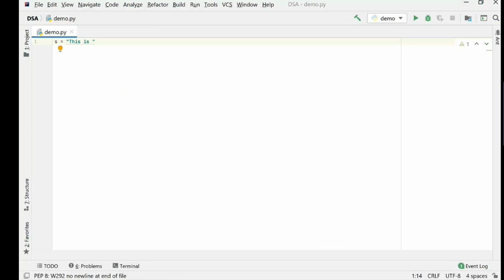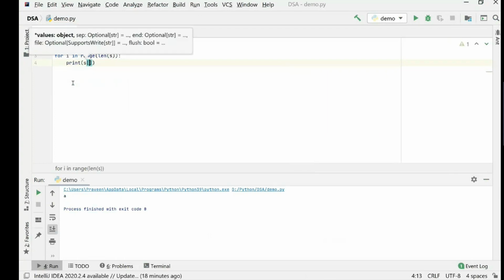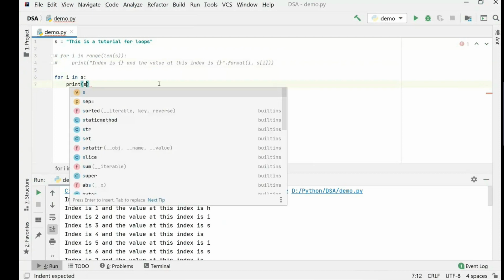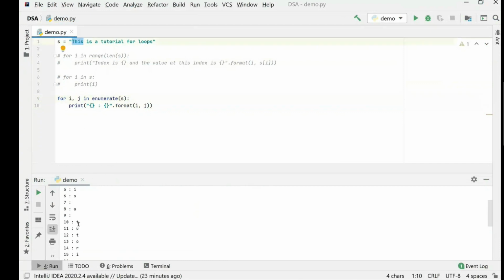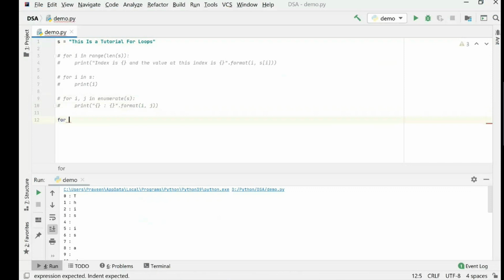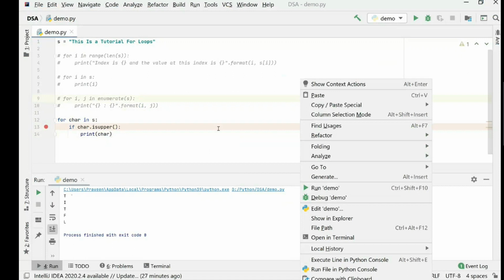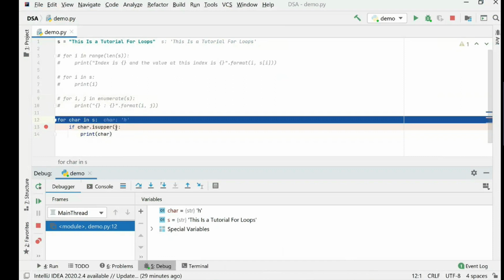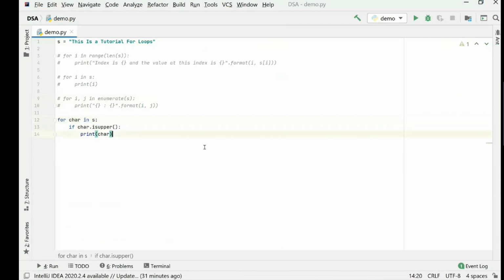Python for Beginners | 10. For Loop with Hands on | Data Engineering